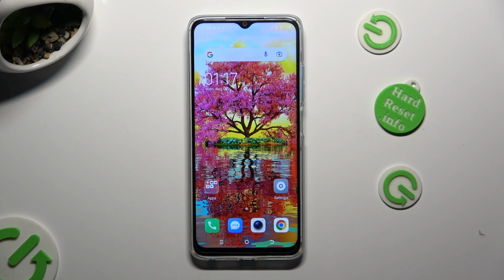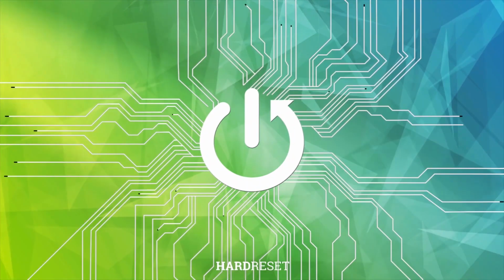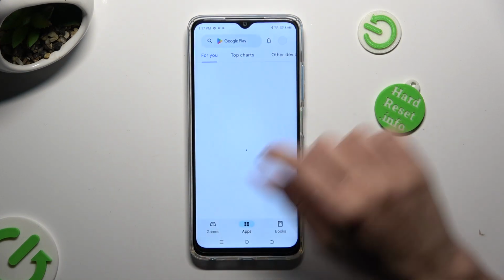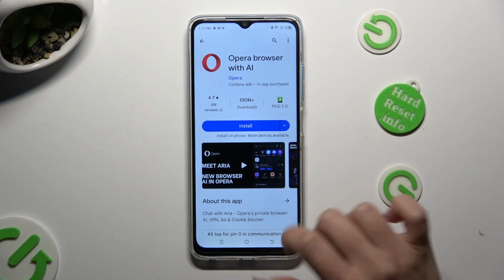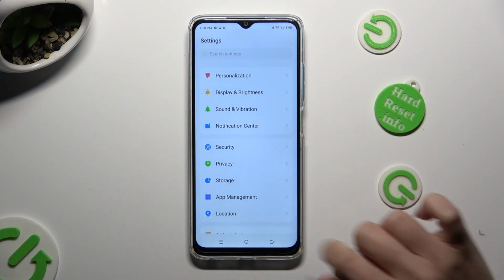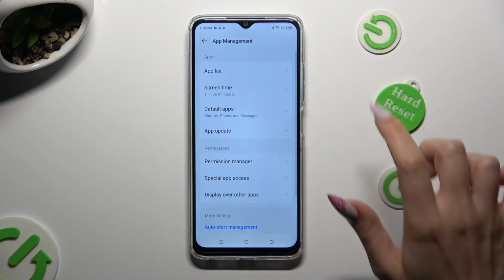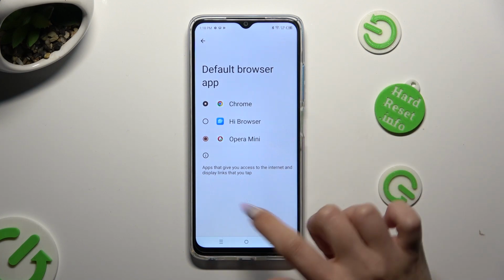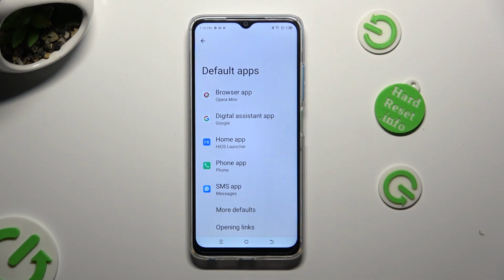How to Change Default Apps on TECNO SPARK 10?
Take control of your TECNO SPARK 10 experience by watching this step-by-step tutorial video. Learn how to customize your device by changing default apps, allowing you to tailor your smartphone to your preferences. Whether you want a new browser, messaging app, or gallery, this guide will show you how to easily make the switch and enhance your daily interactions.

How to Replace Default Apps on TECNO SPARK 10?
How to Set Different Default Apps on TECNO SPARK 10?
How to Adjust TECNO SPARK 10 Default Applications?